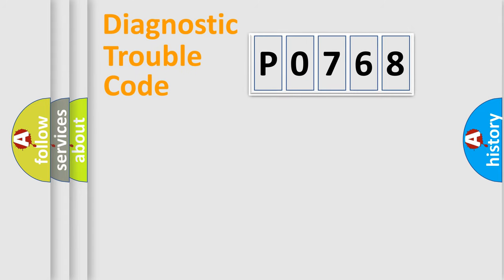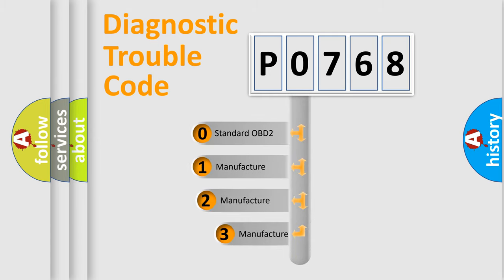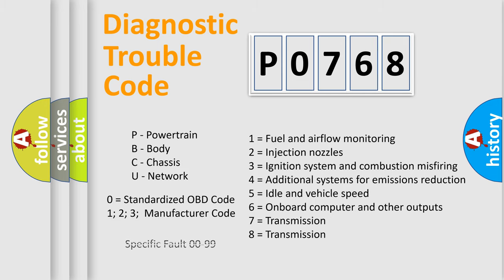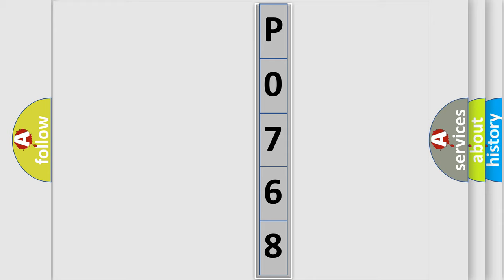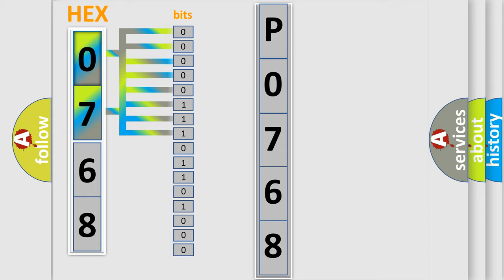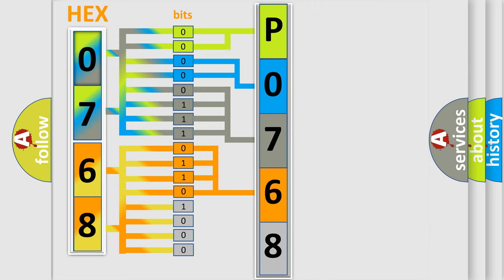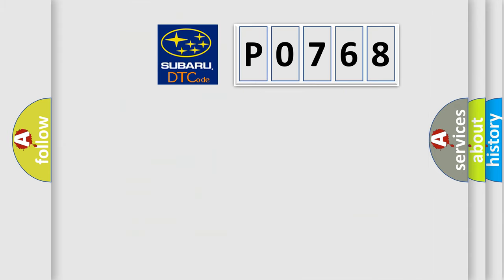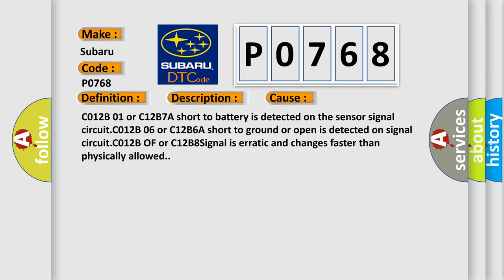DTC Nissan P0768 Short Explanation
Contents:
0:21 Basic DTC analysis according to OBD2 protocol standard.
1:48 Insight into programming
2:58 A diagnostically understandable description of the Diagnostic Trouble Code
3:05 Basic error definition

Make
Subaru
Code
P0768
Definition
High Pressure Accumulator Pressure Sensor Short to Battery
Description
Ignition ON  Ignition voltage is greater than 10 volts
Cause
C012B 01 or C12B7A short to battery is detected on the sensor signal circuitC012B 06 or C12B6A short to ground or open is detected on signal circuitC012B OF or C12B8Signal is erratic and changes faster than physically allowed